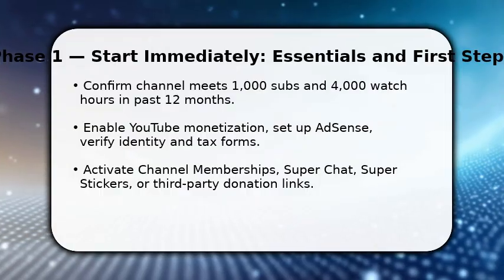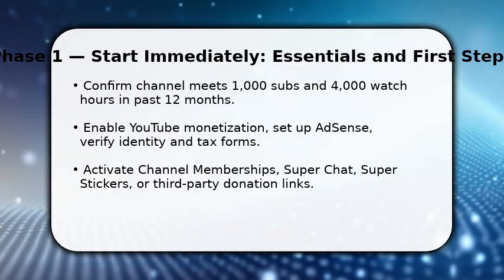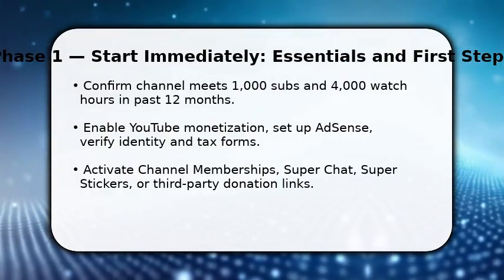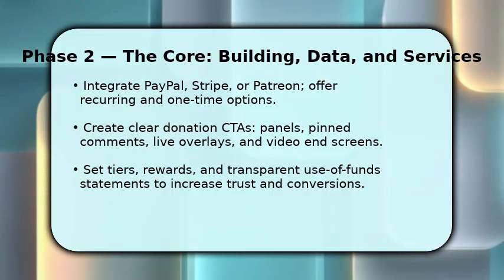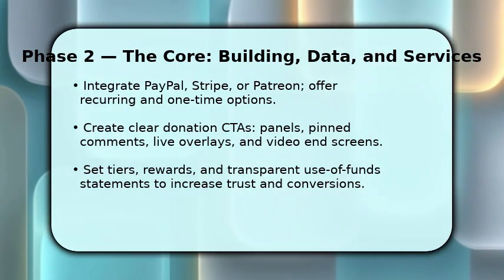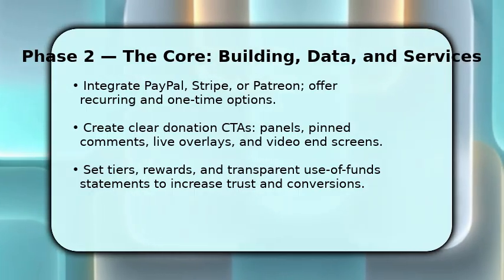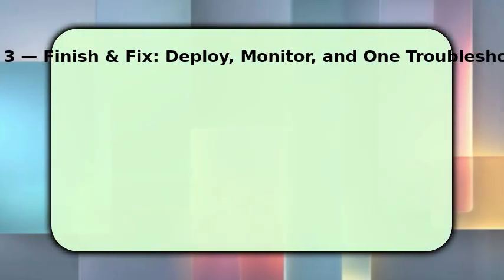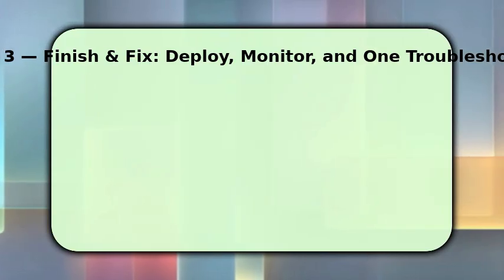How to Get Youtube Donations (updated)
How to Get Youtube Donations (updated) | 🔒 Surfshark VPN Deal — Stay private and secure. $1.99/mo + 3 Months Free ▸

Discover the step-by-step guide to securing YouTube donations for your channel. This updated video covers essential tips on how to encourage viewers to support you financially, including setting up payment options and promoting monetization effectively.

how to get YouTube donations, YouTube monetization guide, secure channel funding, set up payments on YouTube, promote your channel financially